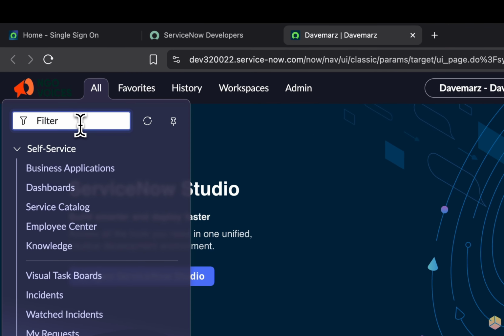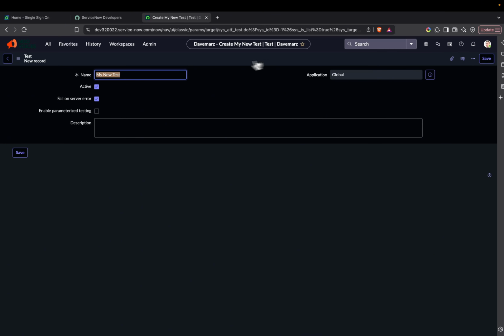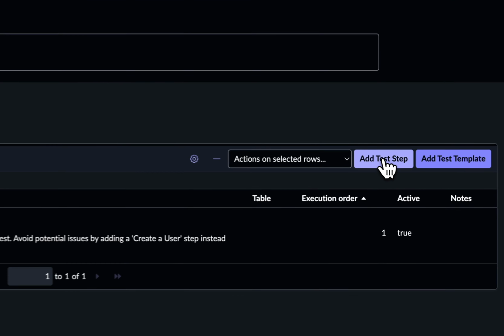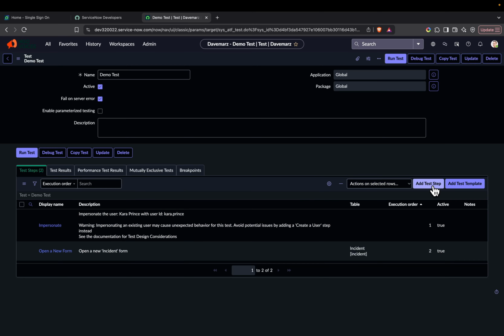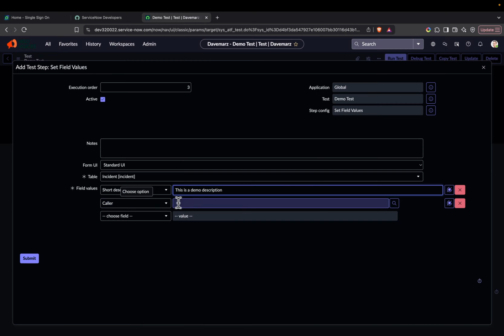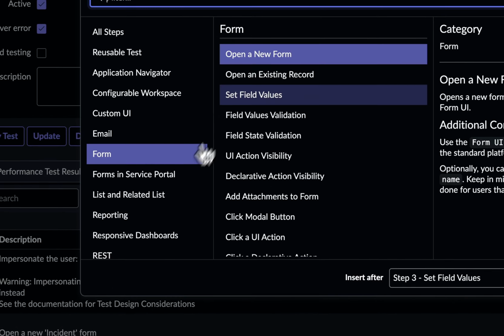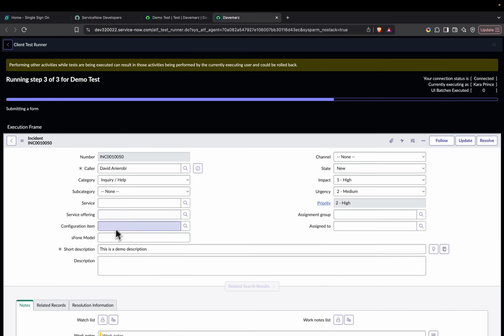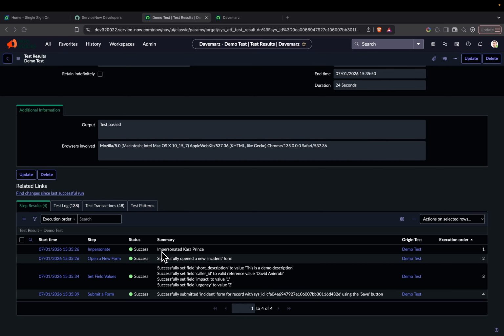Understanding ATF in Servicenow - Beginner tutorials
This explains ATF in simple practical terms.